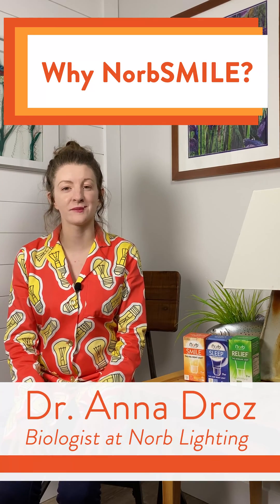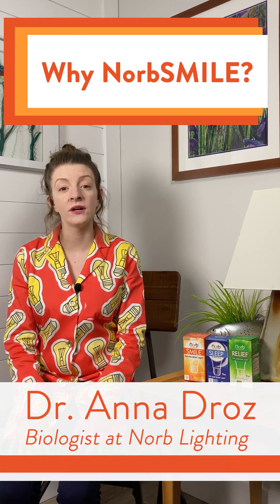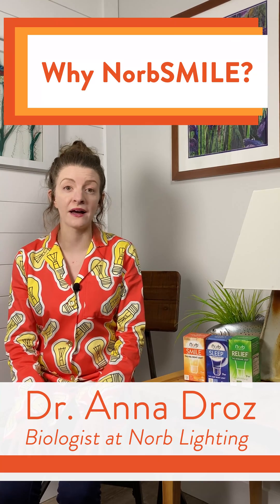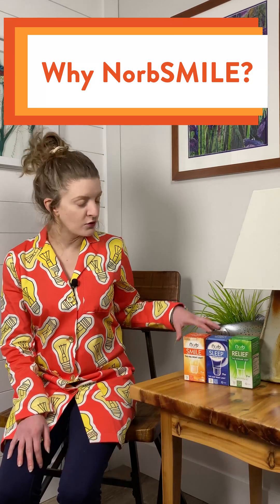How Wellness Lighting Works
Biologist Explains Wellness Lighting - NorbSMILE | How & Why It Works 💡

Dr. Anna Droz, a biologist at Norb Lighting, explains how the full spectrum NorbSMILE bulb can naturally boost your energy, lift your mood, and help to improve your circadian rhythm, especially when used in conjunction with NorbSLEEP. By implementing healthy lighting into your life, you can improve your overall health & wellness routine.

About Norb Wellness Lighting
Unhealthy lighting products, today, do not have to be the norm. Modern LED lighting technology allows us to choose the specific wavelengths of light to put into each lighting product — so as to mimic the sun's natural spectrum and overcome biological darkness, helping to normalize our physiology.

Norb®, Nutri-Orb, are light bulbs dedicated to providing the right type of light nutrition, for human wellness and performance. Our interest is in the biology of lighting to help you to be healthier, happier, and more productive.